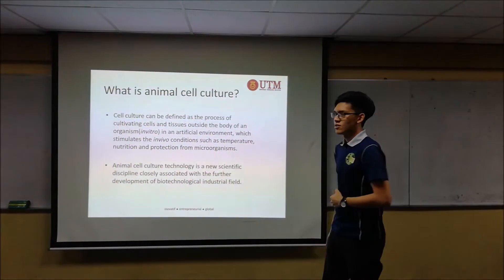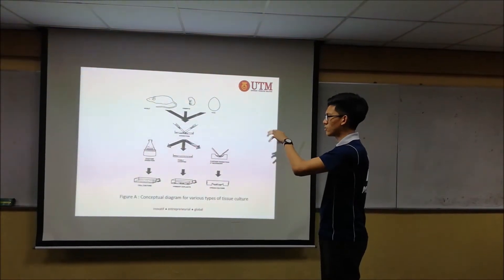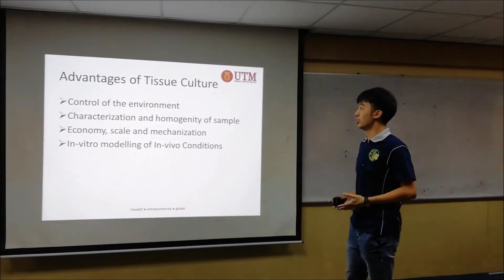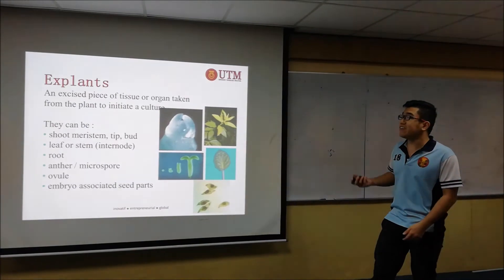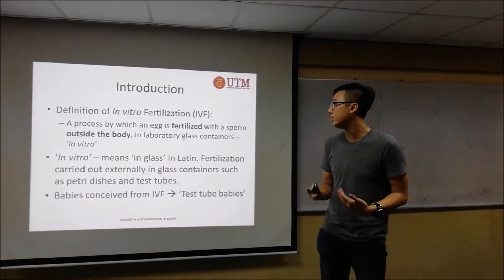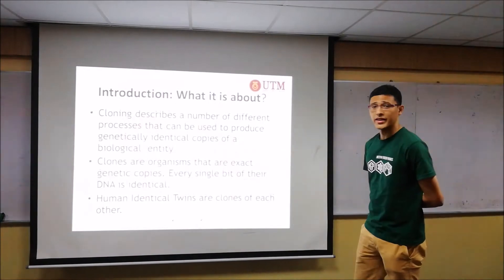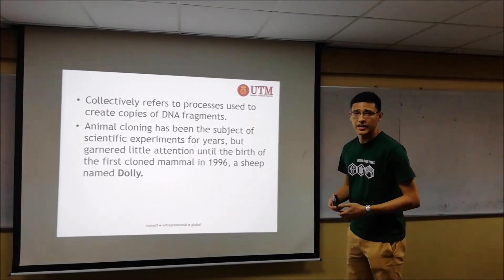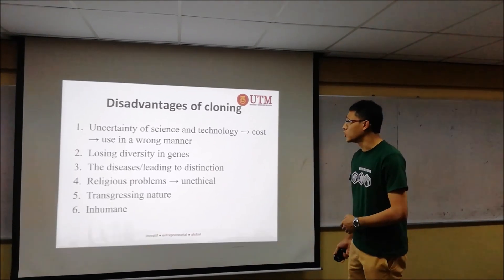Animal biotechnology (peer teaching activities)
Peer-teaching activities by students taking the Biotechnology subject.